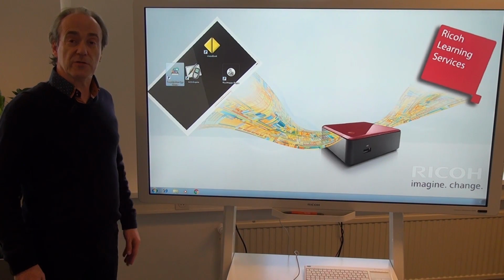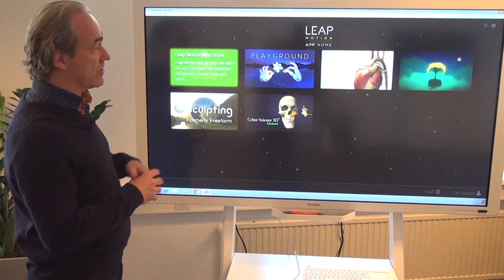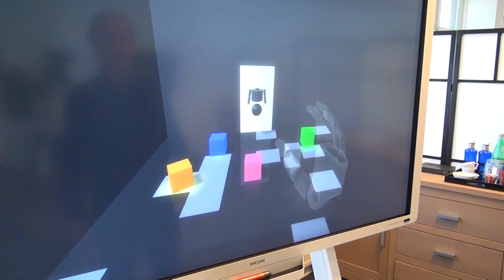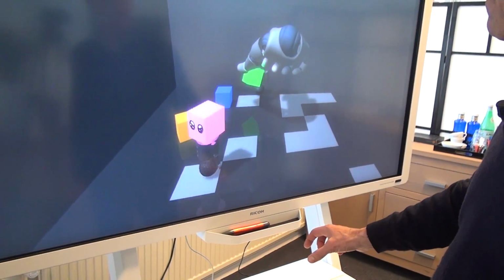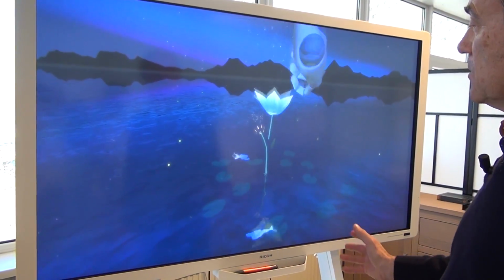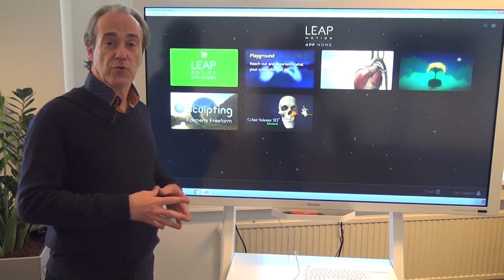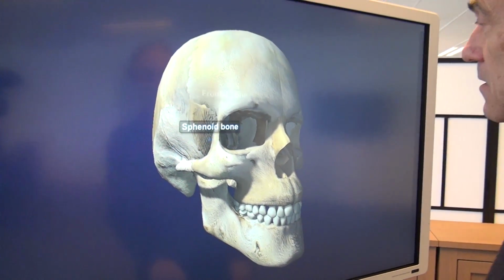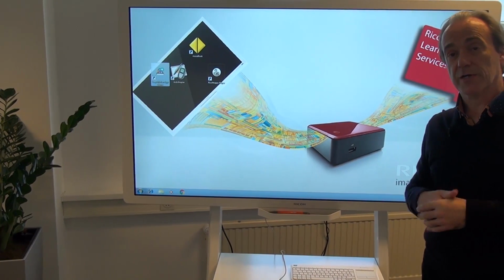Ricoh Interactive Whiteboard with Leap Motion controller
Norbert van Halderen Head of Ricoh Learning Services gives a demo of how you can use the Ricoh Interactive Whiteboard with a Leap Motion controller and scanner, allowing learners to learn in a new way by using hand gestures in a digital world.